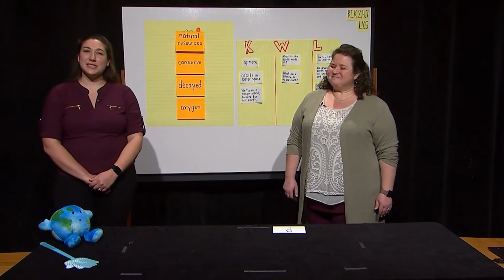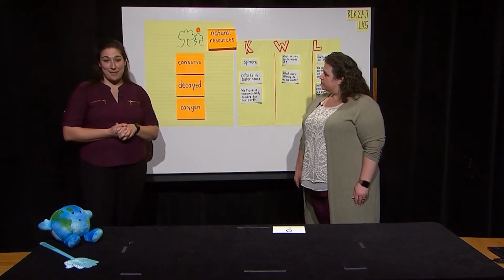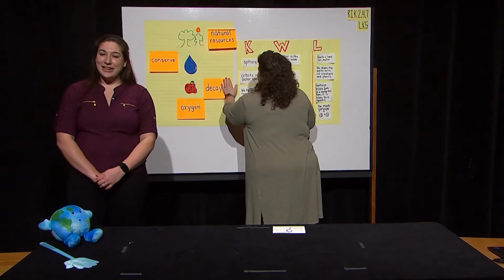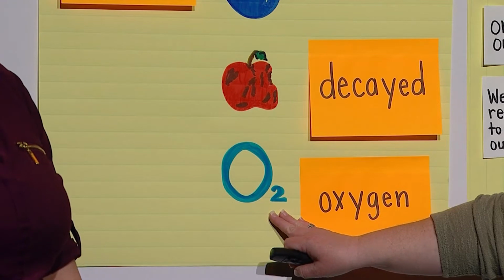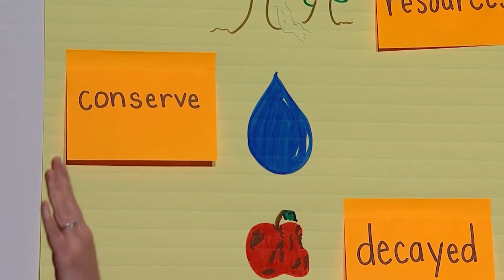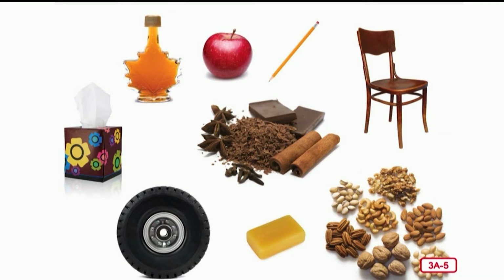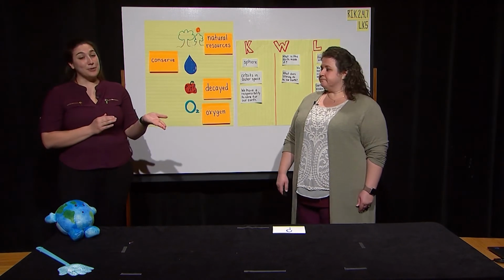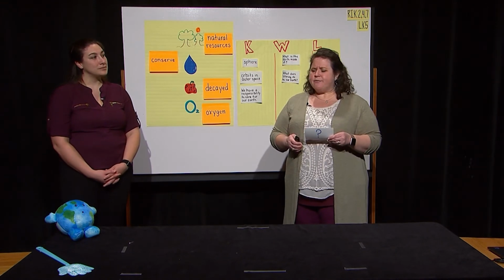CKLA Reading Comprehension #149: Kindergarten Natural Resources RI.K.2, L.K.5b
In this episode, teachers will share information about the earth’s natural resources and teach children ways to conserve and not waste the valuable resources of our earth.
Content standards RI.K.2, L.K.5b